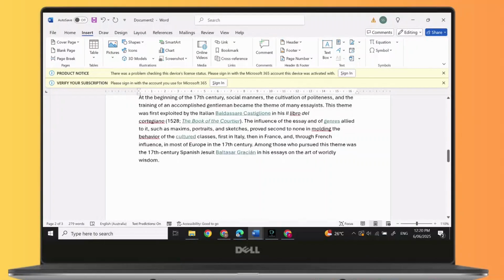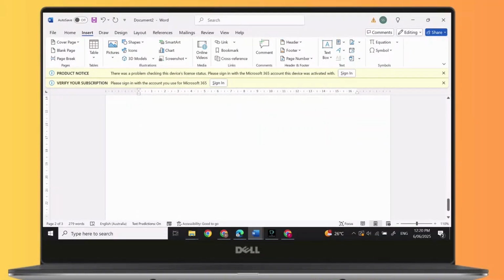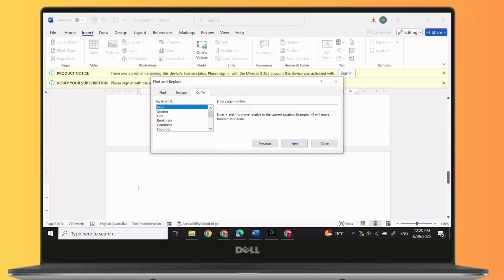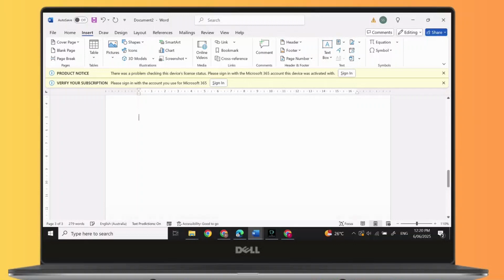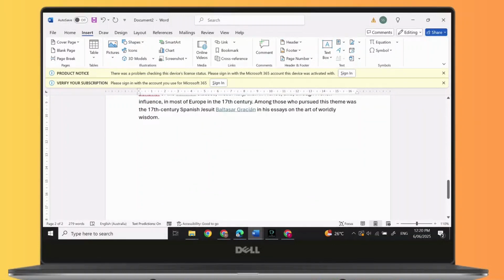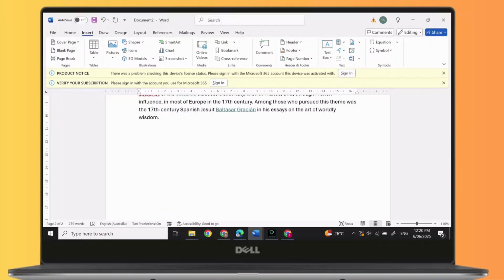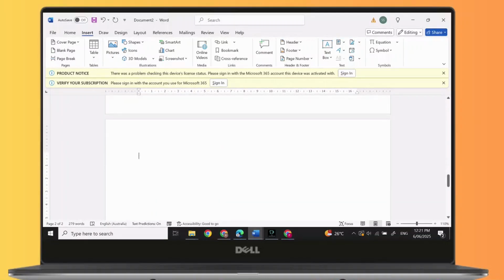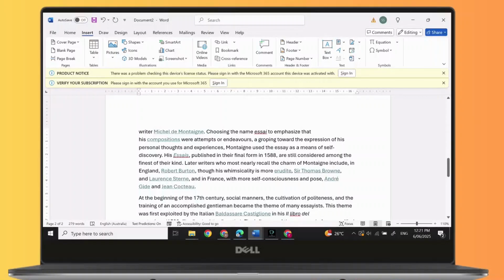How To Delete Blank Page In Microsoft Word 2007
Welcome to our easy-to-follow tutorial on "How To Delete Blank Page In Microsoft Word 2007." If you’re frustrated by unwanted blank pages in your Word documents, this video is here to help. We’ll guide you step-by-step on how to remove those pesky blank pages, whether they appear at the end, middle, or anywhere else in your document. Learn how to delete blank pages using simple techniques like checking paragraph marks, page breaks, and section breaks in Word 2007 to keep your documents neat and professional.

What you'll learn:

How to delete a blank page in Microsoft Word 2007

How to remove extra blank pages at the end of a document

How to find and delete page breaks and section breaks

How to troubleshoot stubborn blank pages in Word 2007

Tips to prevent blank pages in future Word documents